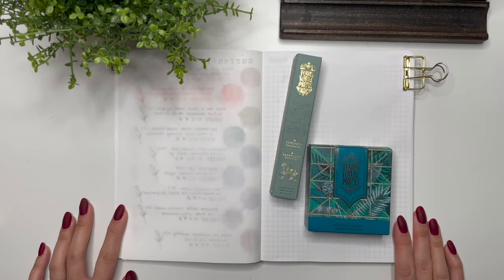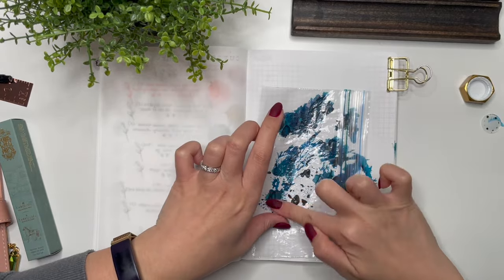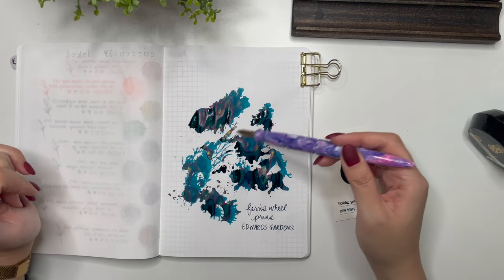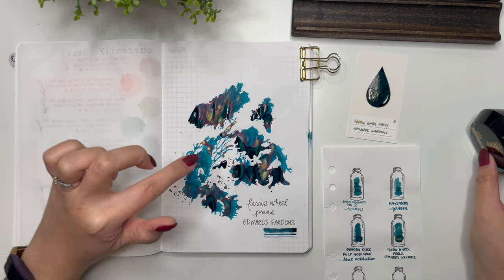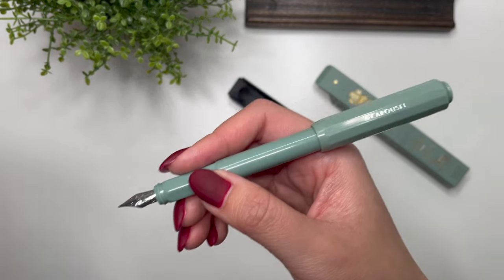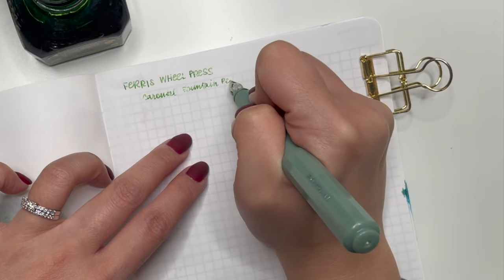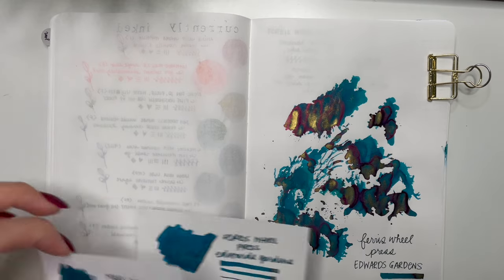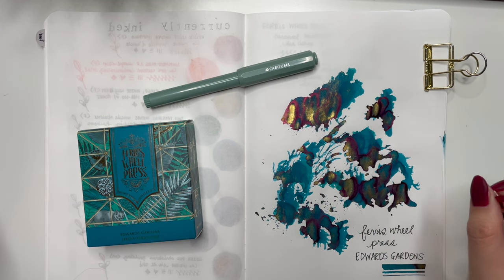NEW PEN & INK DAY // Ferris Wheel Press Haul!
I recently won a giveaway on Instagram for a fountainpenink and Carousel fountainpen of my choice. Here are my first impressions of the pen and ink!